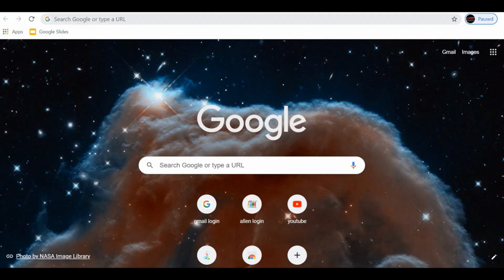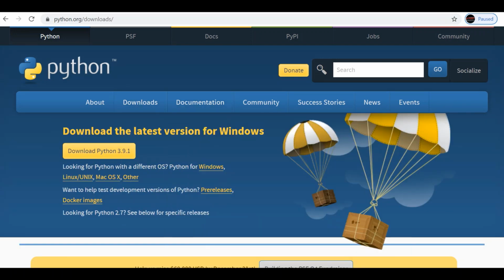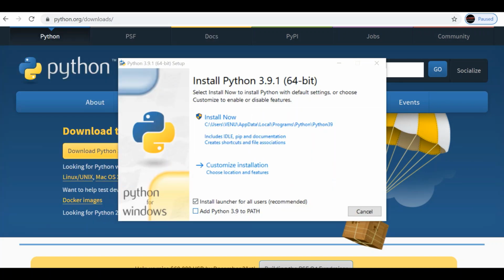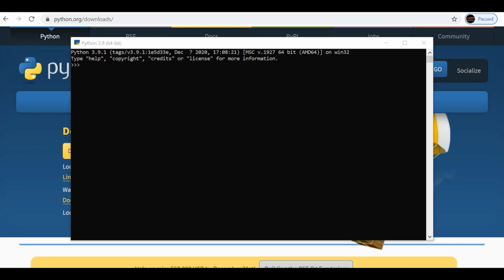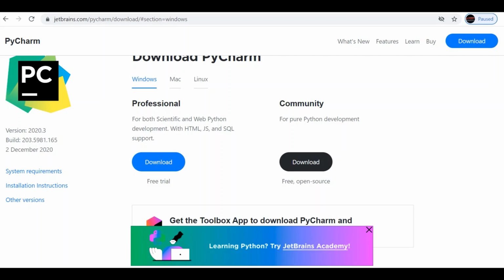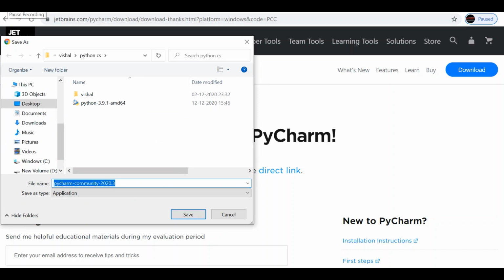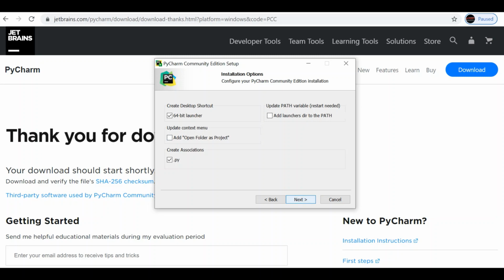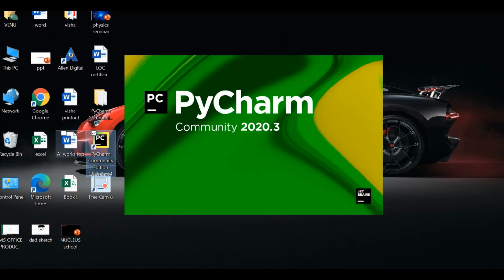How to download python? Video Guide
This is a video which will give you a breif understanding of programming and how to download python and pycharm for coding.

This is the first video in the series so hang in there to watch all my new videos on python .
Trying to share my knowledge.

please comment as this will help me to improve my videos.